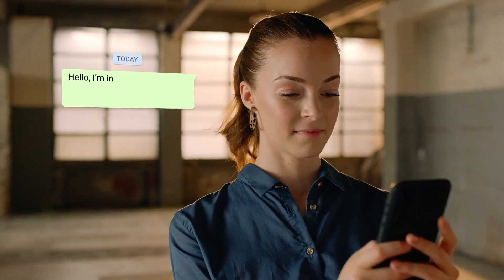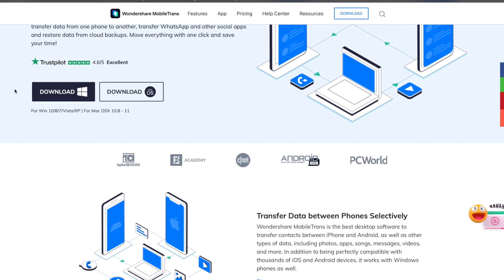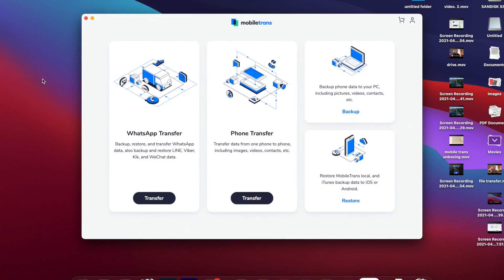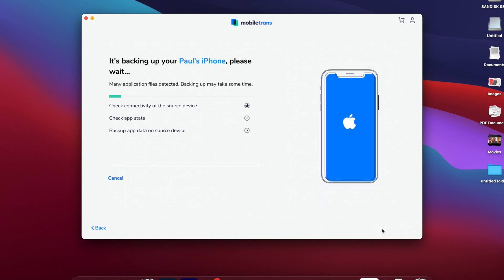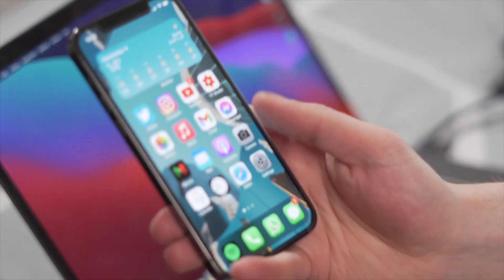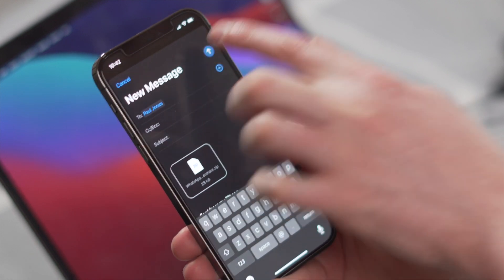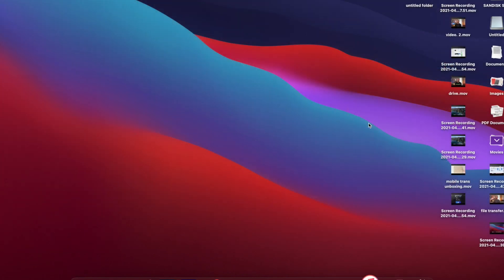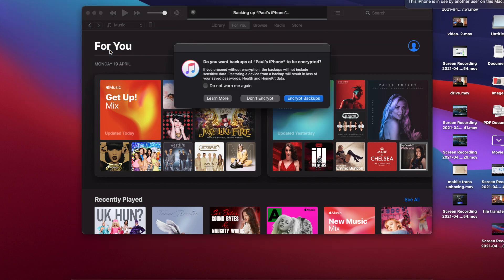How to export WhatsApp chats to PDF 2021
In this video, we will introduce four methods to export your WhatsApp chats as PDF.

Method 1 Export your WhatsApp chats as PDF via MobileTrans
Method 2 Export iPhone WhatsApp chat with E-mail
Method 3 Backup WhatsApp chat data using iCloud
Method 4 WhatsApp data backup in iPhone using iTunes

Timestamps:
00:00 Intro

01:05 Export your WhatsApp chats as PDF via MobileTrans
Step 1: Install the application
Step 2: Connect your iPhone
Step 3: Wait until the backup ends

03:07 Method 2 Export iPhone WhatsApp chat with E-mail
Step 1: To export the WhatsApp chat data, select the WhatsApp messenger icon on your iPhone and then tap the chat from the list.
Step 2: Tap the name and choose the ‘Export Chat’ option. From the displayed items. A pop-up message appears requesting whether to attach media or without media files. You can choose according to your needs.
Step 3: Another screen opens that displays the icons of mail, drive, Bluetooth etc. You can select the mail option from the list. Then the screen switches to the mail’s composed environment. You will receive the chat data in your mail within few seconds.
The above-discussed method is a manual process. You must work on every chat data to carry out the export process. You must spend more time if you want to export all the chat data from your WhatsApp space. To achieve a lossless data backup, you must have a strong network connection without any interruptions.

04:26 Method 3 Backup WhatsApp chat data using iCloud
Step 1: Open WhatsApp on your iPhone by tapping the tool icon on the home screen.
Step 2: Go to ‘Settings → Chats→ Chat Backup’.
Step 3: Finally, press the ‘Back up Now’ option to create a backup of your WhatsApp chat at the cloud platform.

05:02 Method 4 WhatsApp data backup in iPhone using iTunes
Step 1: Open the iTunes environment on your PC by entering the valid credentials for the login process.
Step 2: Connect your iPhone with the PC using a reliable USB cable.
Step 3: In the iTunes environment, press ‘File → Devices → Backup’.